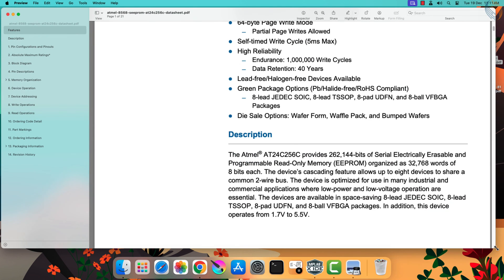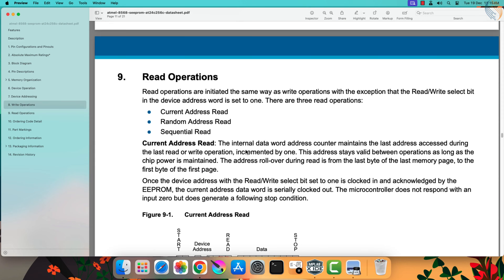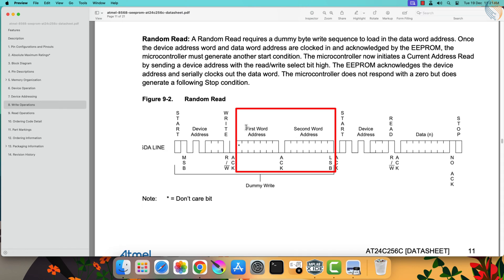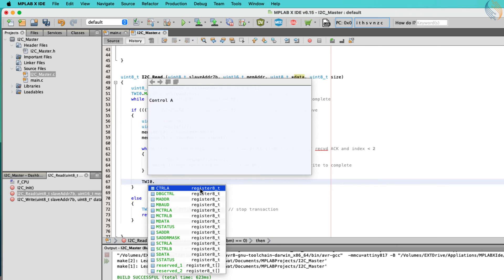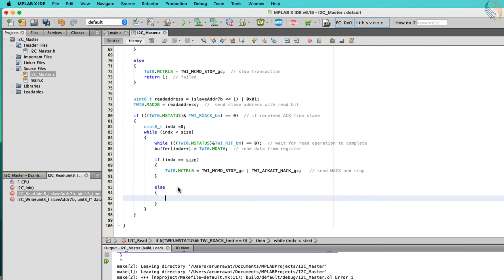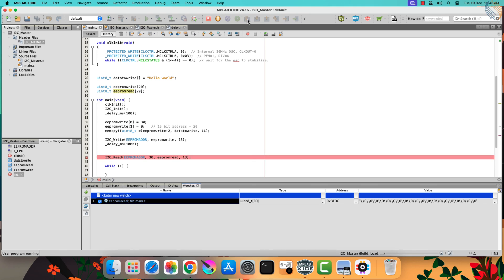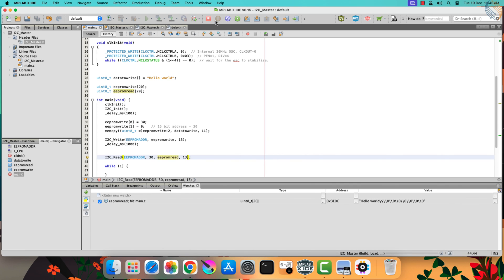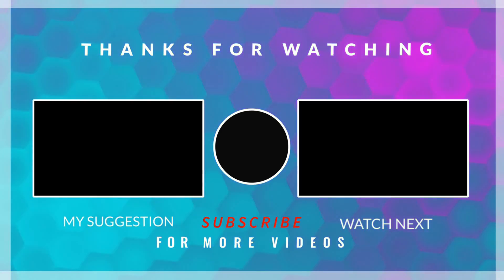AVR #8. I2C Master PART4 || Read data from slave device || AT24C256